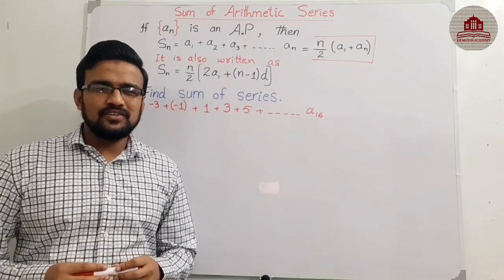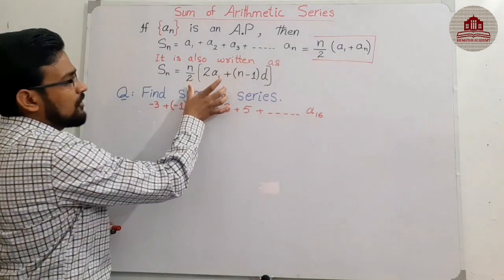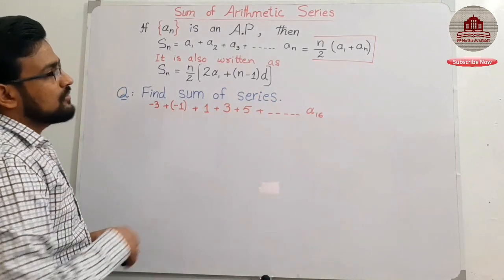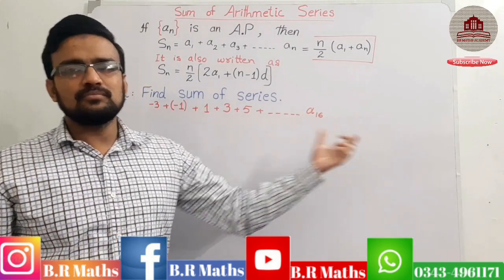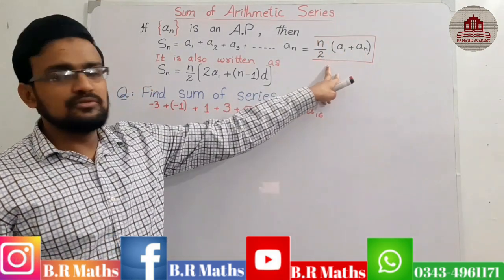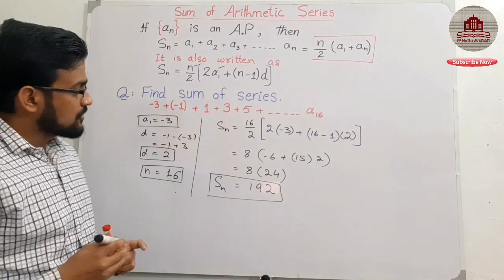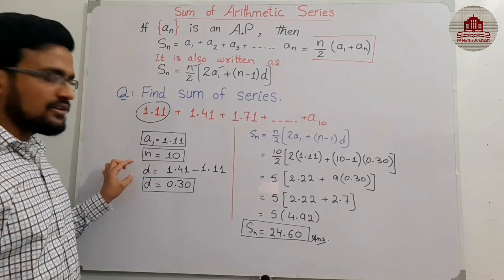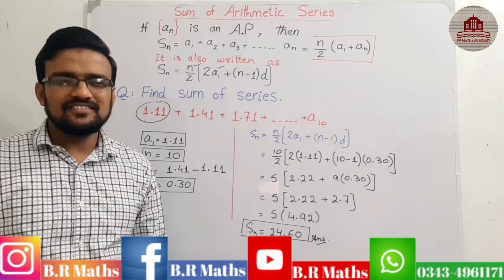How to Find Sum of Arithmetic Series||Chapter 6|| Intermediate ( F.Sc part-1) ,( Commerce )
Sum of Arithmetic Series is important topic for all students of intermediate (F.Sc), (commerce )as well as other students. In this video i discuss about very easy way to Find Sum of Arithmetic Series(Chapter 6).
This topic is also useful for FPSC , PPSC , NTS  etc. job test.